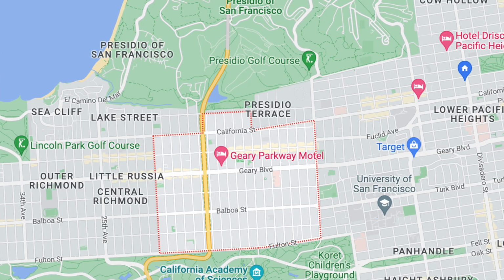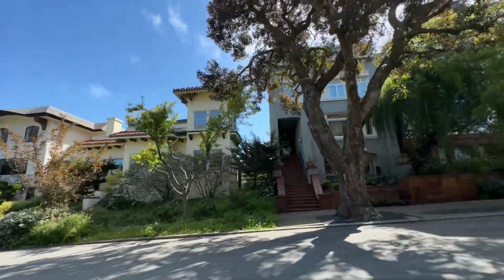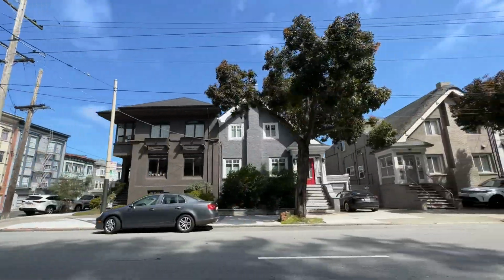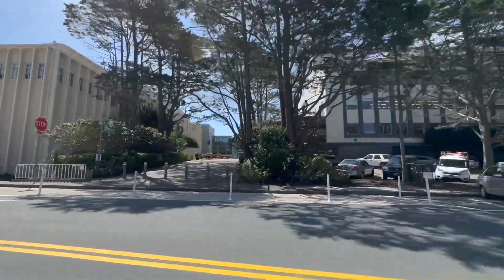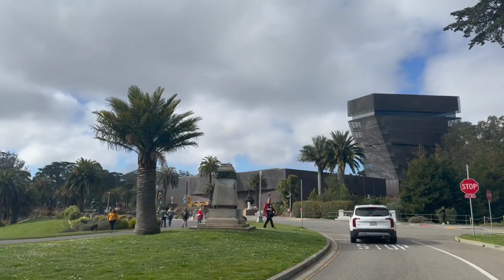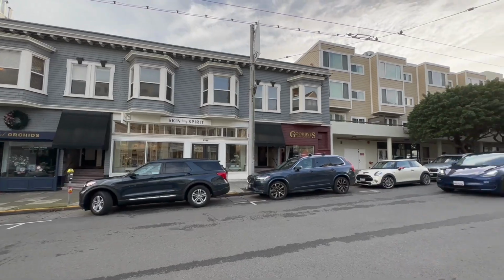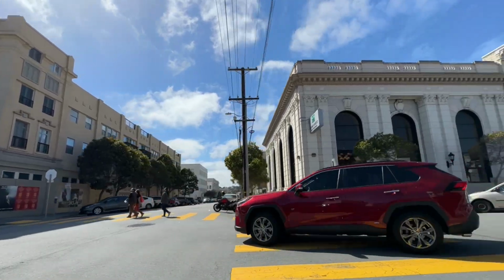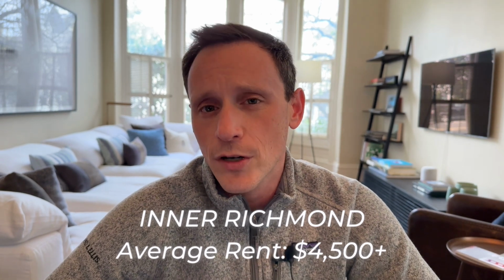Discovering San Francisco's Inner Richmond District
One of San Francisco's best neighborhoods is the Inner Richmond District, sandwiched between Golden Gate Park and the Presidio, with some of the diverse food in San Francisco. It's popular for students and not a big tourist destination, making it relatively peaceful compared to other areas in the City. This video is all about how much it costs to live in the Inner Richmond and what it's like to live there.

This video is part of a series about the San Francisco real estate market and Marin real estate market, including the best San Francisco and Marin County homes, changes in the San Francisco and Marin housing markets, and things to do in San Francisco and Marin, and answers questions like how much does it cost to live in SF and Marin, and where are the best places to live, eat, drink, shop, and hang out in the areas.

I’m a lawyer turned San Francisco and Marin County real estate agent and real estate developer who has lived in the Bay Area for over a decade, giving me in-depth, first-hand experience in the Bay Area housing market and lifestyle. If you’re thinking of buying or selling a home in SF or Marin, just visiting San Francisco or Marin on vacation, or want more information about the SF and Marin housing markets, then this channel is for you!

📲 If you are thinking of buying a home in SF or Marin, selling a home in SF or Marin, or just wondering whether to move to or move out of SF or Marin, reach out to me for assistance! As a buyer's agent and seller's agent, I help clients every day buying and selling homes in San Francisco and Marin, and investing in Bay Area real estate, and I’d love to put my skills to work for you.

Austin Klar, J.D.
Bay Area Realtor with Avenue 8
DRE02172799